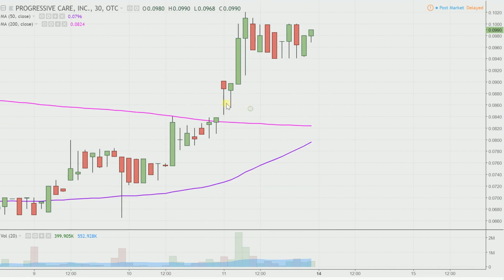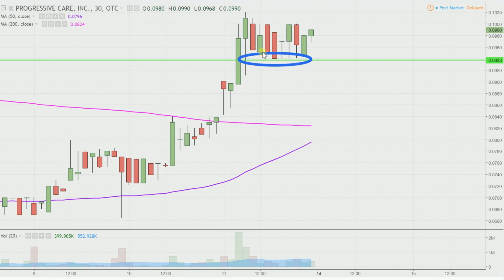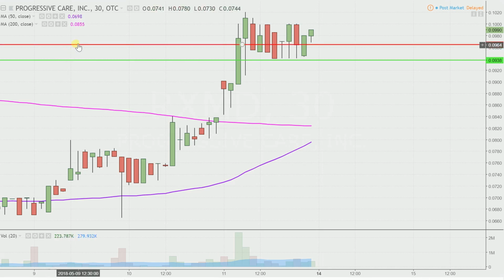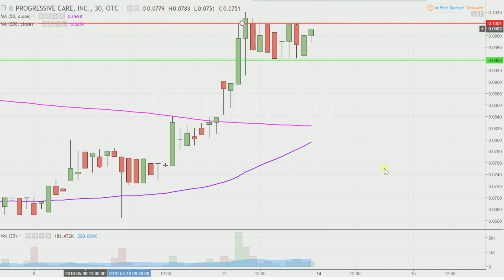Progressive Care, Inc. - RXMD Stock Chart Technical Analysis for 05-11-18